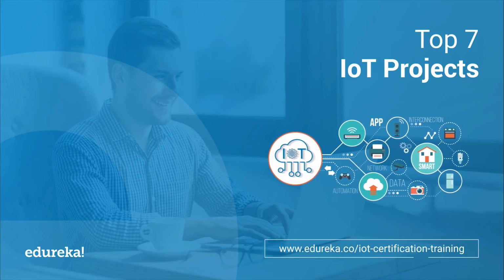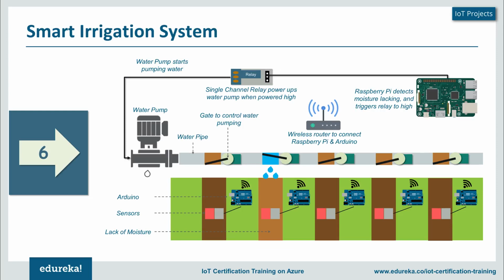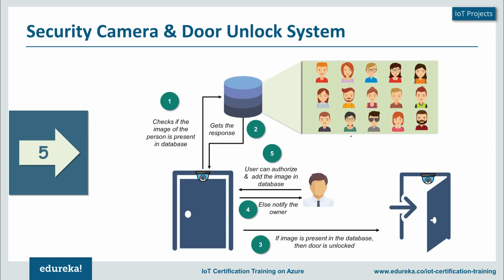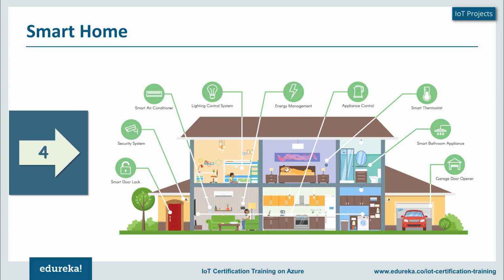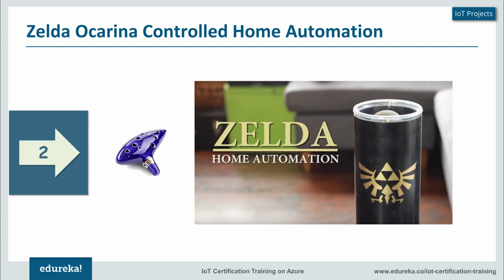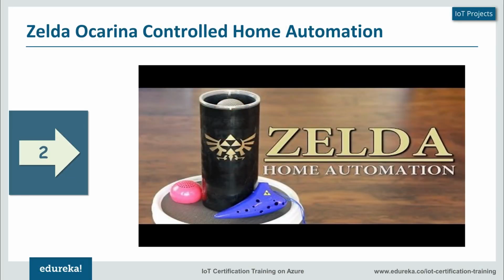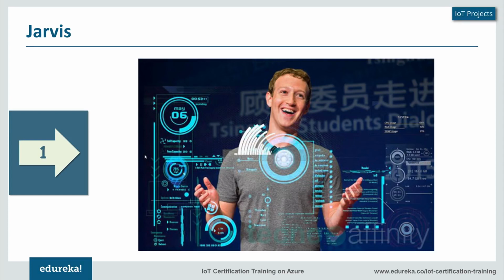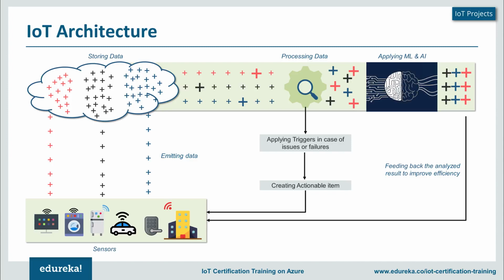Top_7 IOT(internet of things)Projects // Ideas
This "Top 7 IoT Projects" video by Raspberry Pi will take you through the top 7 IoT projects which are revolutionizing the world. Do mention other popular IoT Projects you know about in the comment section. This IoT projects video covers following topics: 7. Biometrics System 6. Smart Irrigation System 5. Security Camera & Door Unlock System 4. Smart Home 3. Smart City 2. Zelda Ocarina Controlled Home Automation 1. # IoTProjects Internet_of_Things_Applications Whatisiot iot iottutorial internetofthings iotonlinetraining iotforbeginners About our IoT Training IoT Certification Training is designed by industry experts to make you a Certified IoT Developer. Edureka IoT training covers: Understanding of IoT architecture and IoT Decision Framework Configure Raspberry Pi, Understand Sensors, Actuators & get started with python on Raspberry Pi Program Sensors (Sense-HAT board), Face Detection and reorganization using OpenCV-Python Understand various IoT Networking Protocols which are mainly used to develop communication solutions Getting started with Cloud and Azure IoT Hub, demonstration of Azure IoT Hub APIs Architect an End-to-End Solution using Raspberry Pi, Sense HAT and Azure Perform Data Analytics on the collected sensor data, use prediction algorithms to get useful insights IoT challenges, business solutions, research scope and current development, Alexa Voice Bot on Raspberry Pi Who should go for this IoT Training? This IoT Certification Training on Azure is for all the professionals who are passionate about work with IoT devices and want to go ahead and make their career as an IoT Developer. It is best suited for individuals who are: Software Developers who are venturing into IoT space Solution Architects Technical Architects Students who seek IoT knowledge Business Executives and Managers who want to understand the essentials of IoT Why Learn IoT? Internet of Things is considered as the next big technology revolution after invention of the Internet. It is supposed to make tremendous impacts on lives and may possibly lead to the betterment of millions of lives throughout the world. According to Cisco, over 50 million devices are expected to be connected to IoT by 2020. Healthcare, Logistics, Aviation, Education, Information Technology name any thing and IoT will become an integral part of all these verticals. Internet of Things is believed to bring about the singularity which will ultimately converge into becoming the Internet of Everything. IoT has, therefore, become a leading interest of technologists globally and is perceived to be the NEXT BIG THING in IT industry. Learning IoT will not only provide you a career boost but you will also be able to gain insights on how technology has affected the world and will continue to do so in the coming decades.